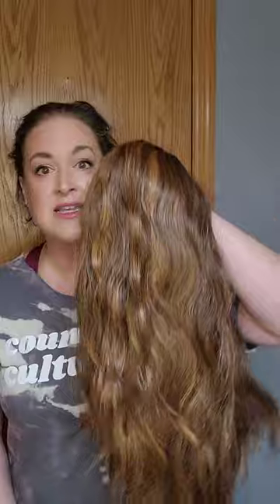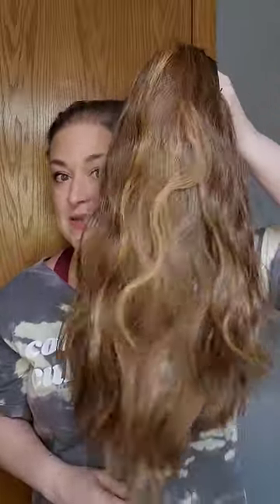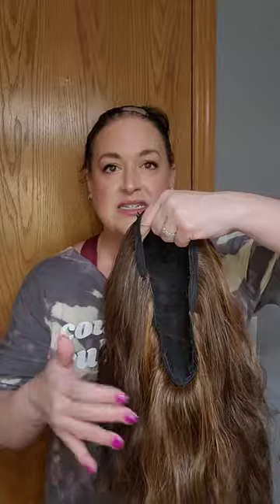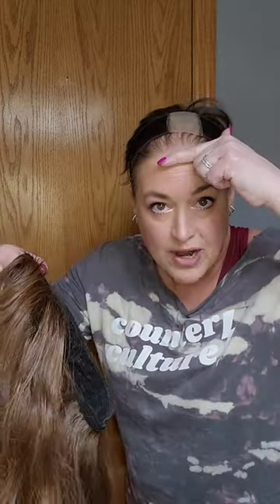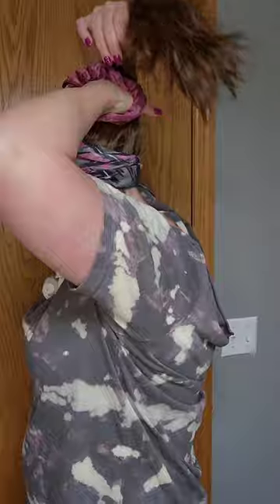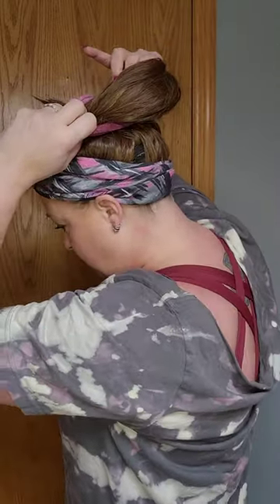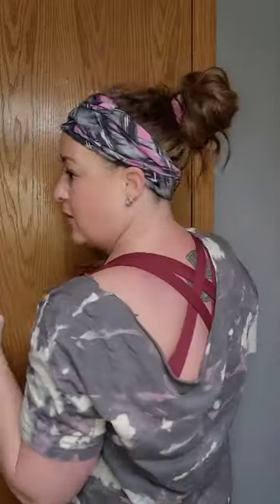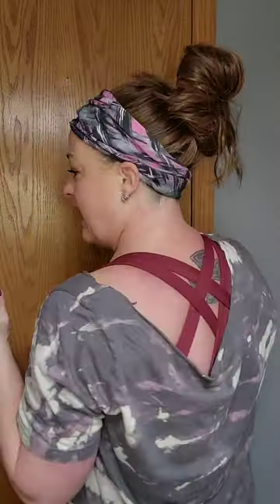HELP! How do you put a HEADBAND WIG on?? QUESTION OF THE DAY - let me show you! WIG TIP!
I get this question ALL THE TIME!!  New wig wearers are overwhelmed by the journey, and even putting a wig on is enough to push someone with hair loss over the edge.  In this video I show you how I put a headband wig on... check out the links below for EVERYTHING I show in this video!  BOOKMARK THIS VIDEO SO YOU CAN COME BACK TO IT LATER!

Headband Wig:
- Link to the wig (the color in this video is

Cloth Headbands

Velvet Scrunchies